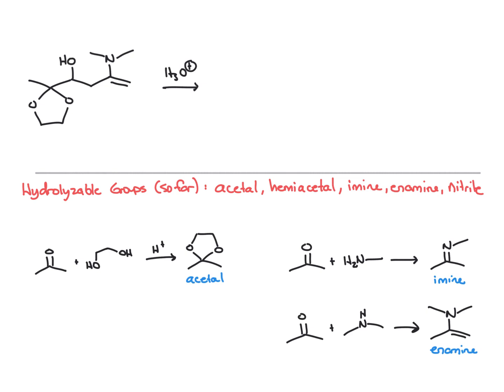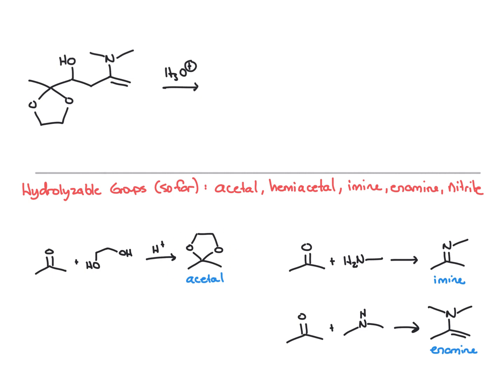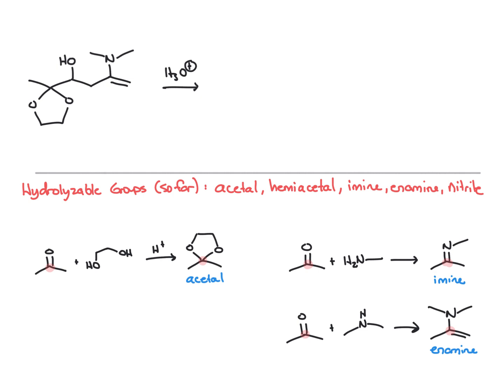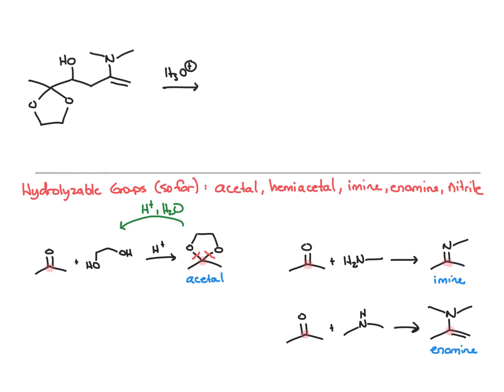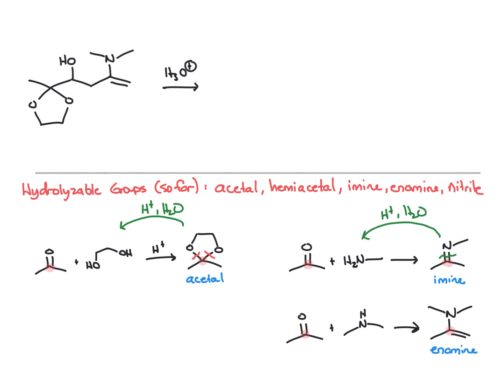Hydrolysis Combo - 2024